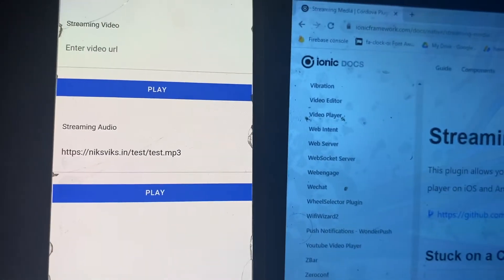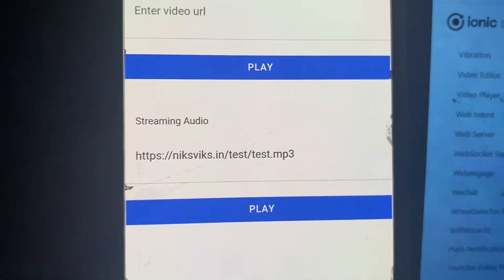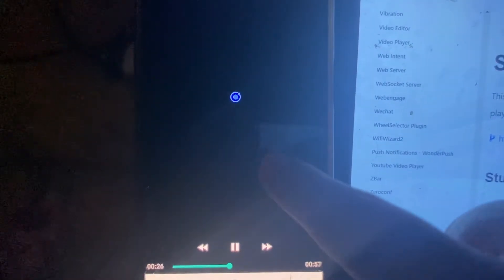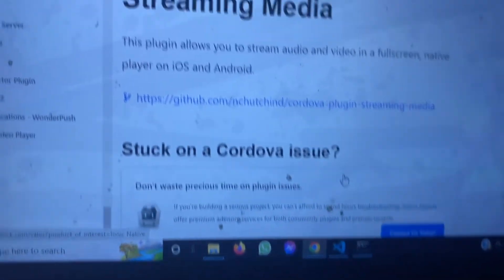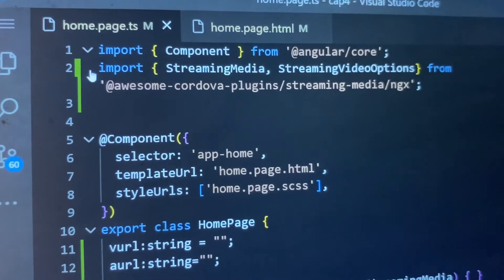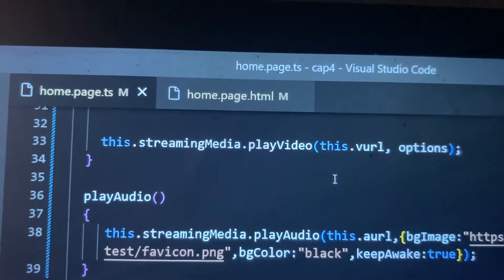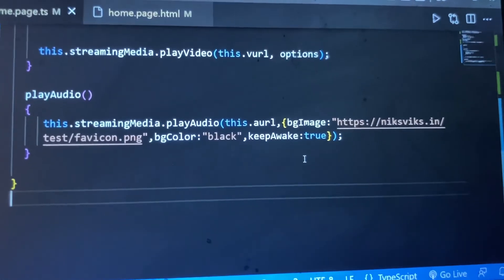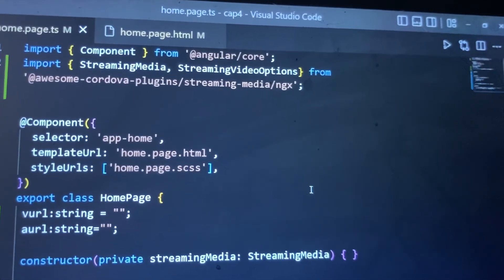How to streaming audio in ionic capacitor 4 app